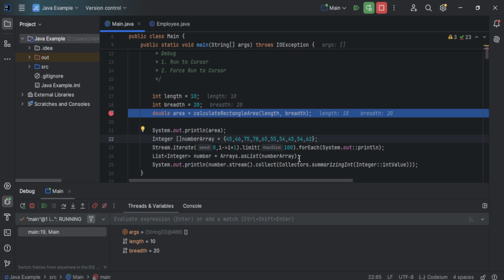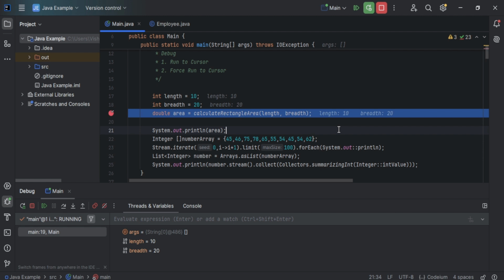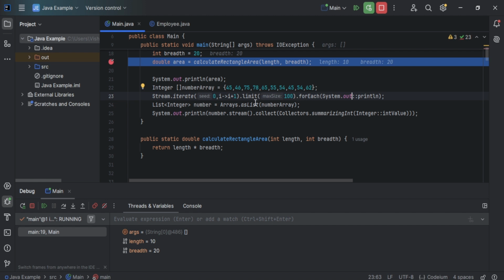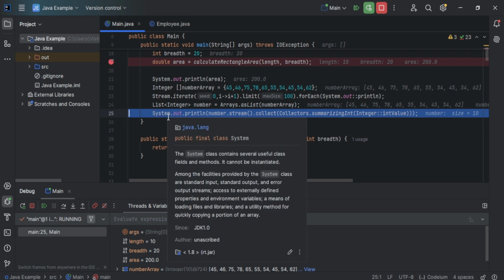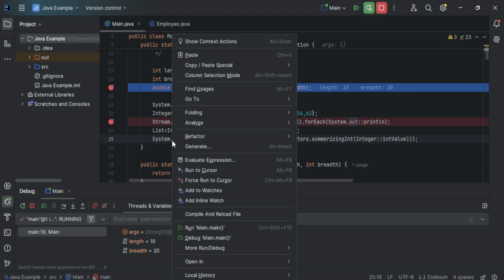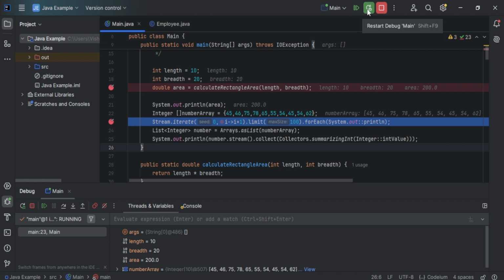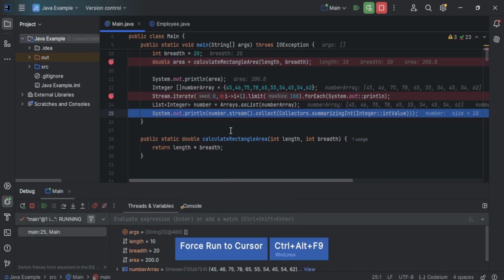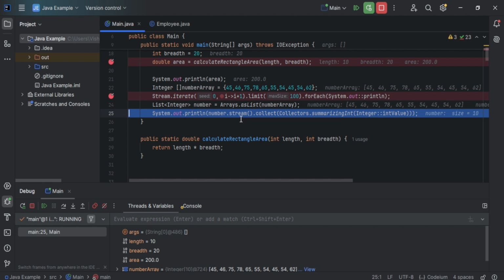30.Run to Cursor & Force Run to Cursor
In this tutorial, we’ll teach you how to use the Run to Cursor and Force Run to Cursor features in IntelliJ IDEA to speed up your debugging process. Learn how to run your program directly to a specific point in the code by placing the cursor at that location, allowing you to skip unnecessary steps and focus on critical areas. The Force Run to Cursor option provides even more flexibility, letting you run the program even when breakpoints are set. These techniques will help you debug more efficiently and save time during your development process.